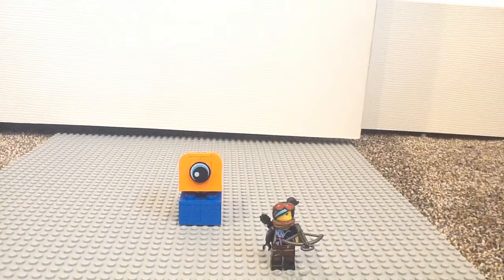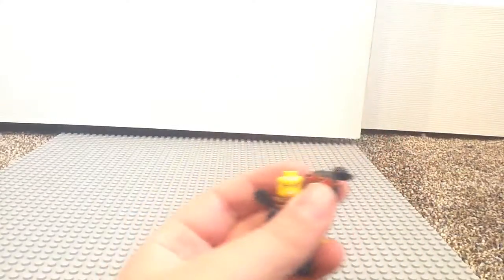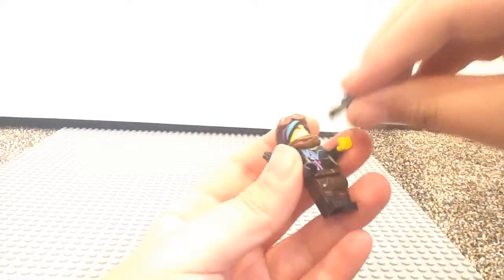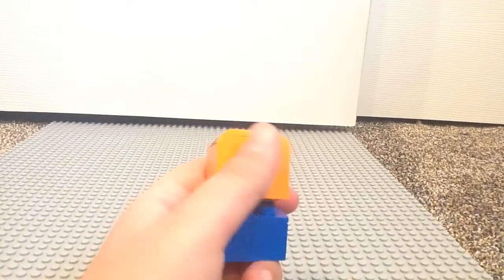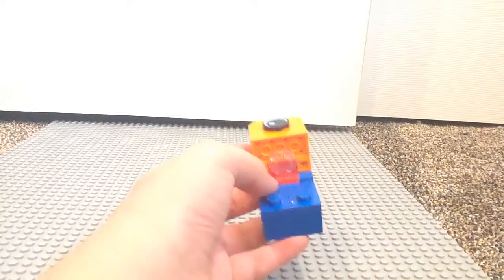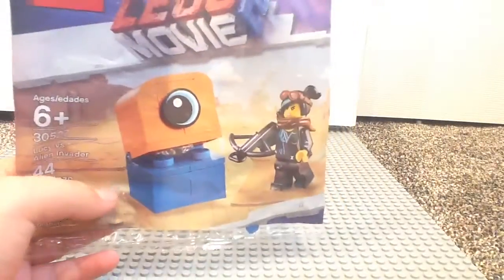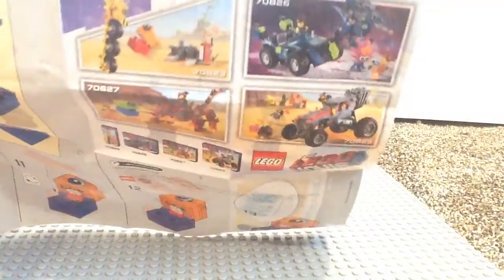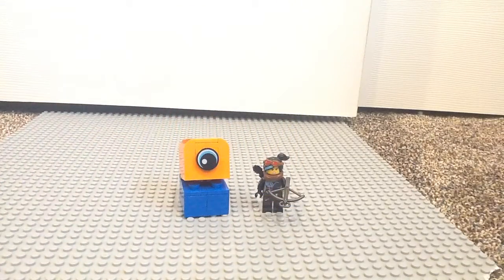The lego movie 2 lucy vs alien anvader